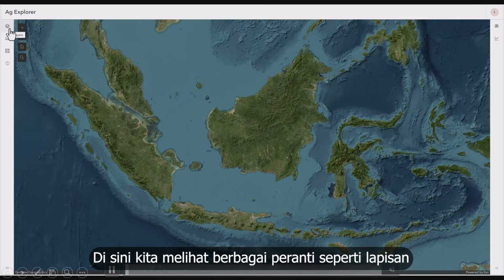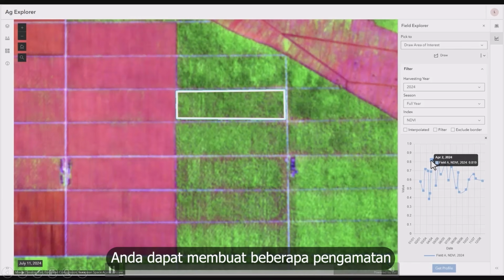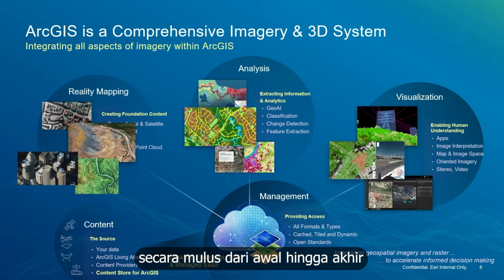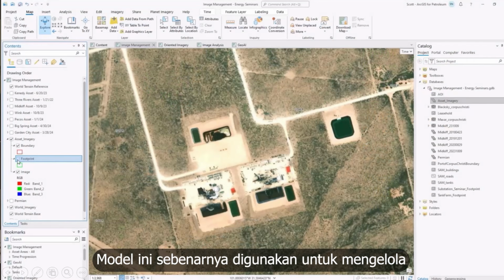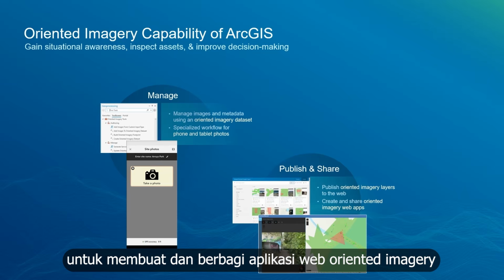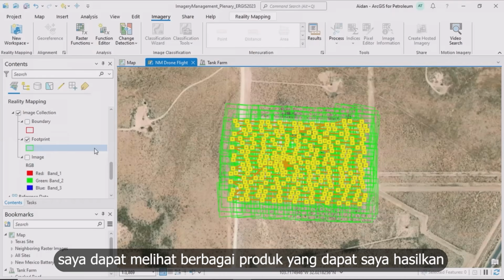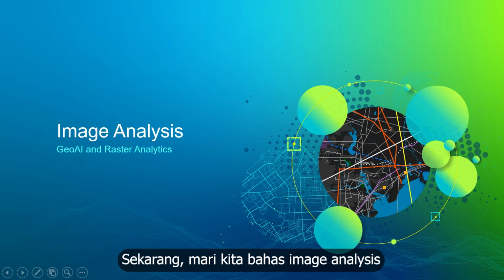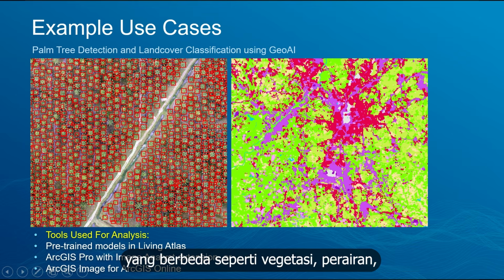Leveraging Imagery for Planning, Asset Management and Operational Efficiency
Imagery & Remote Sensing presentation hosted by Liz Dizon